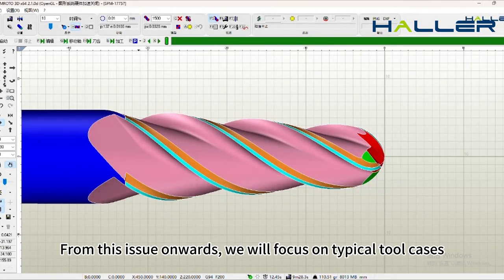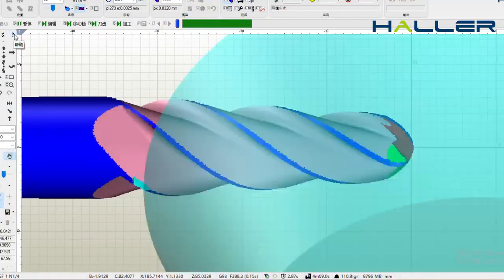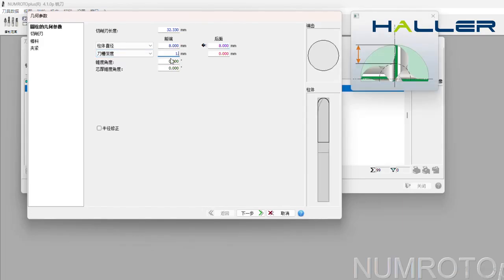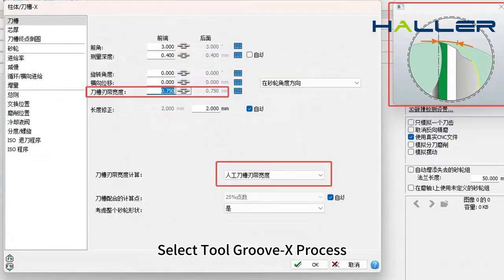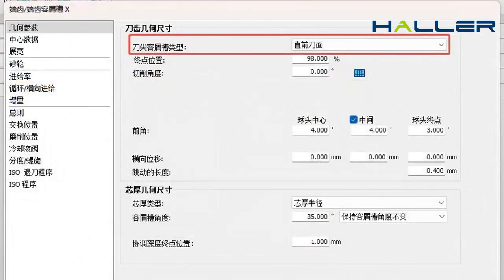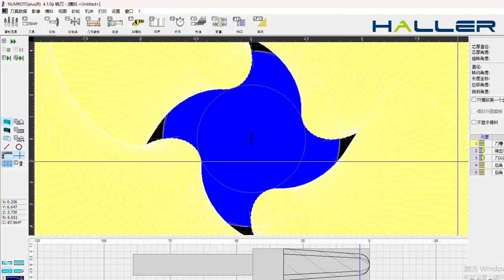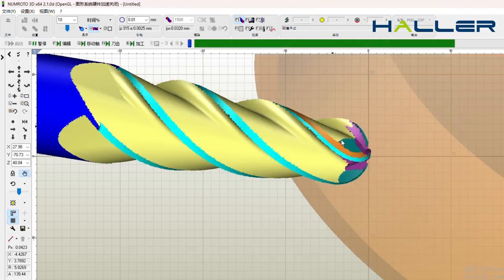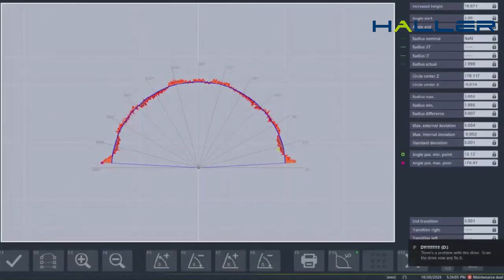Welcome to the brand-new "Haller Tool Tip" micro-lessons!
From this edition onward, we will focus on typical tooling cases, explaining programming processes, machining challenges, and solutions to provide you with an intuitive understanding of the core aspects of tool machining.

In this session, we will demonstrate using a tapered ball nose end mill as an example.